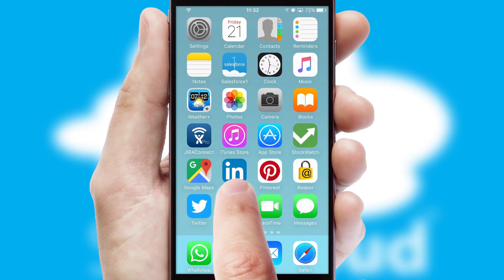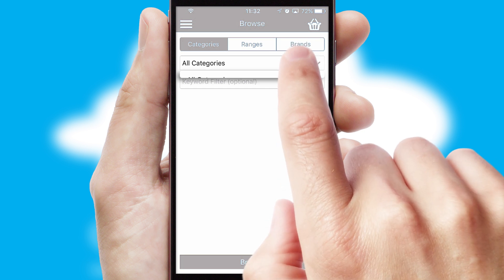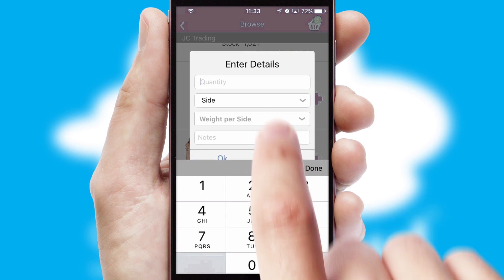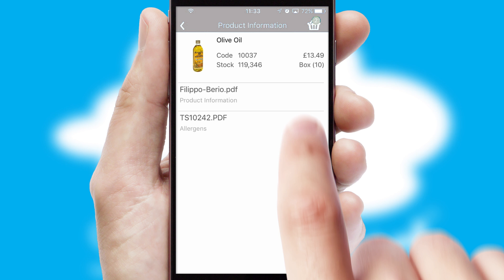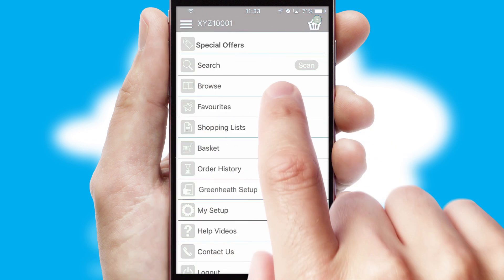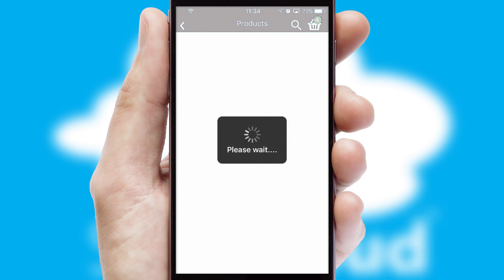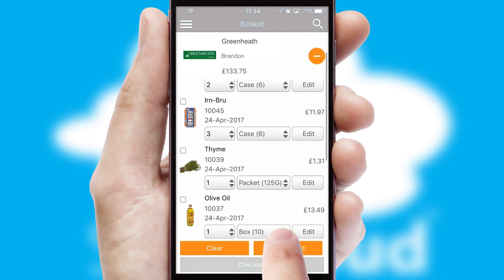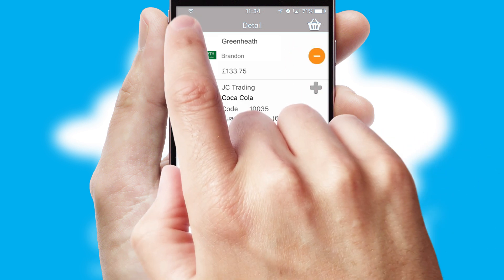Greenheath - Mobile App Preview - GRE503W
This is a preview of what a mobile ordering app designed for Greenheath and powered by SwiftCloud could look like. This video has been prepared specifically for the team at Greenheath and not for general marketing purposes.